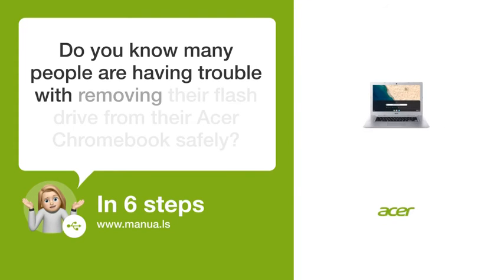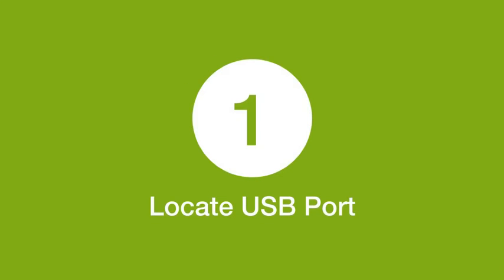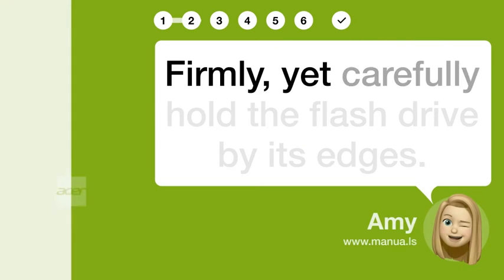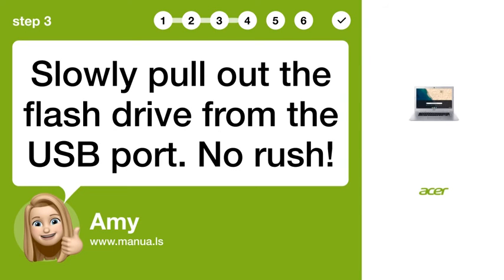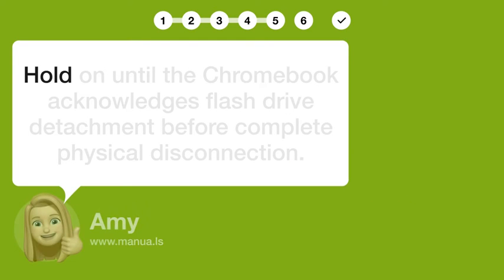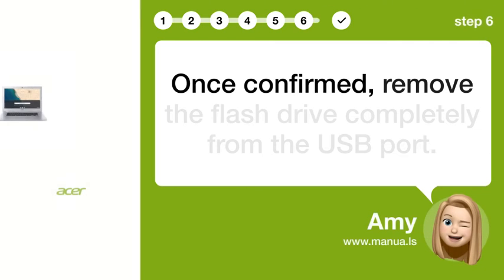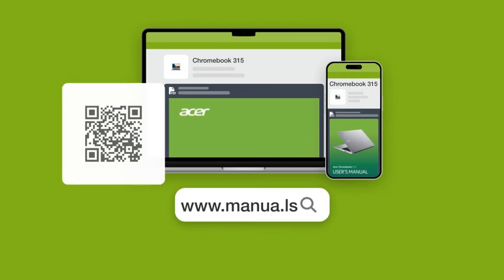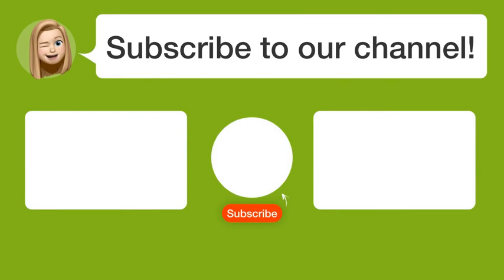How to Safely Eject Flash Drive From Acer Chromebook 315 - Easy Steps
📺 Learn how to safely eject a flash drive from your Acer Chromebook 315 in easy steps. Watch this video to ensure proper removal!

📖 In 6 steps:
1. Identify the USB port located on your Acer Chromebook's right side.
2. Firmly, yet carefully hold the flash drive by its edges.
3. Slowly pull out the flash drive from the USB port. No rush!
4. Ensure not to exert unnecessary force or twist the flash drive during removal.
5. Hold on until the Chromebook acknowledges flash drive detachment before complete physical disconnection.
6. Once confirmed, remove the flash drive completely from the USB port.

📚💬 Manual and other questions:
On our site, you can find the complete manual for the Acer Chromebook 315. There, you can also ask your question to other Acer Chromebook 315 users.